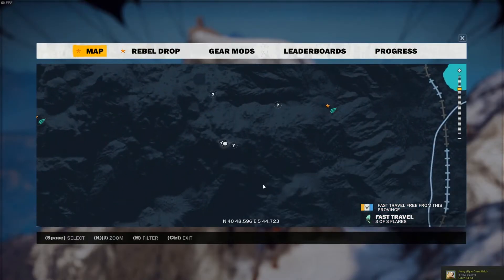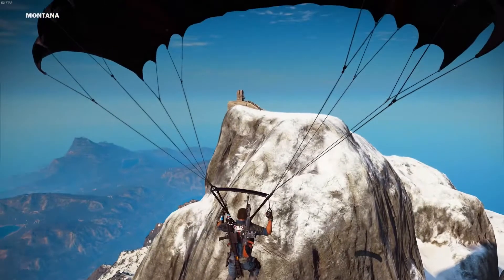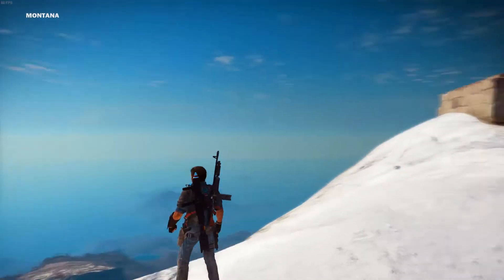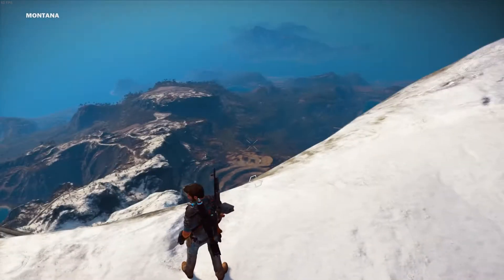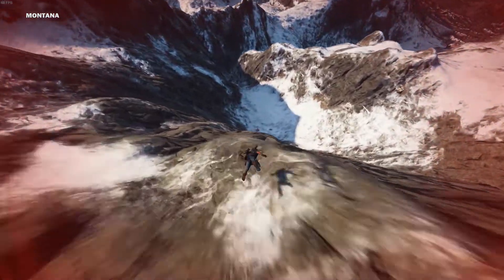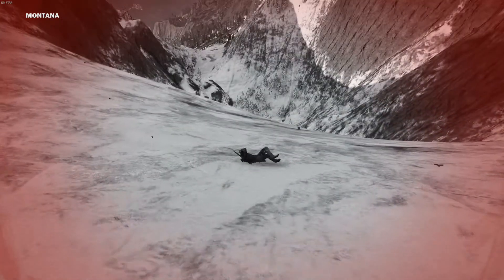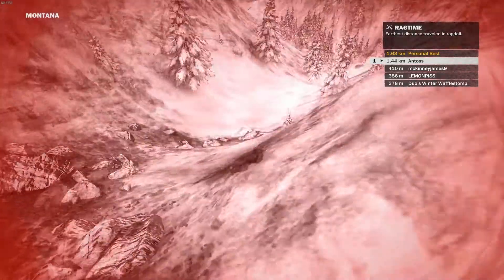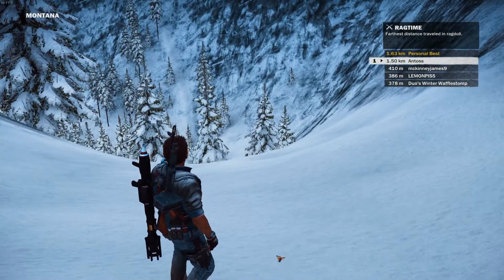1.5 KM Ragdoll Fall In Just Cause 3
Simple how-to in regards to insanely long ragdoll falls in Just Cause 3.